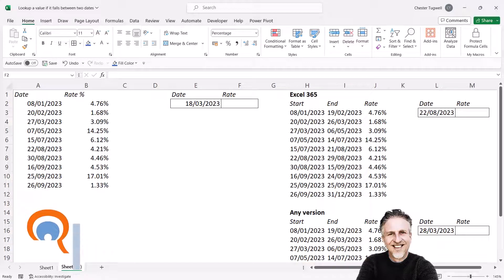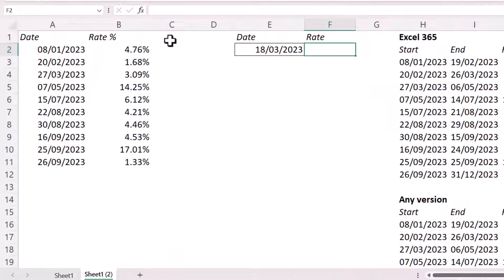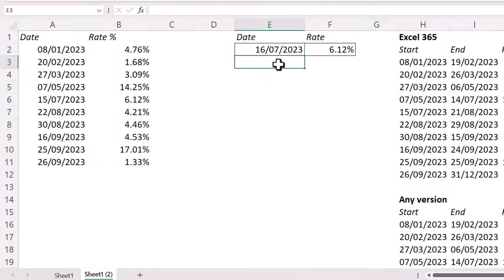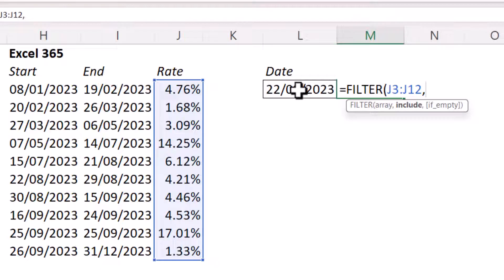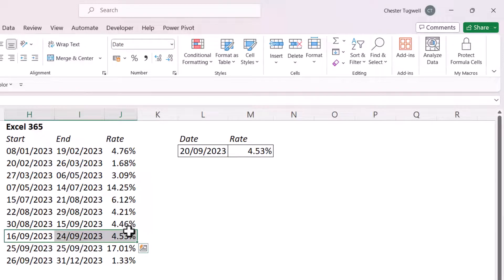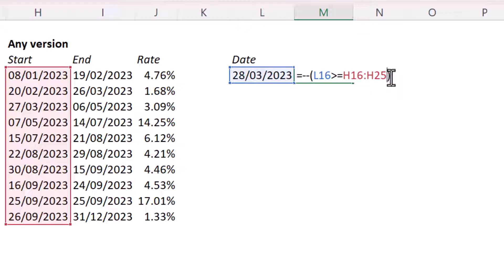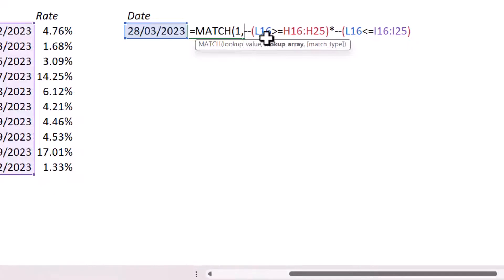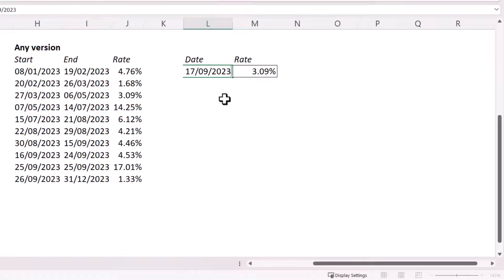📅Excel Lookup By Date | If Date is Between Two Dates then Return Value | If Date is Between Range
In this Excel video tutorial I demonstrate how to lookup a date in multiple dates ranges and return an associated value.  In my example, I have percentage rates that relate to date ranges.  I want to be able to pick a date and find out which rate applies.  How you achieve this very much depends on the layout of the lookup table of rates.

✔️00:00 Introduction
✔️00:57 Layout 1: VLOOKUP approximate match
✔️02:26 Layout 2: FILTER function (Excel 365)
✔️04:05 Layout 2: INDEX and MATCH (all versions of Excel)